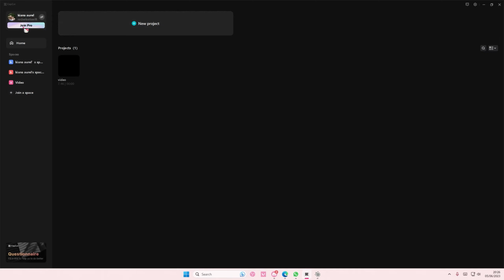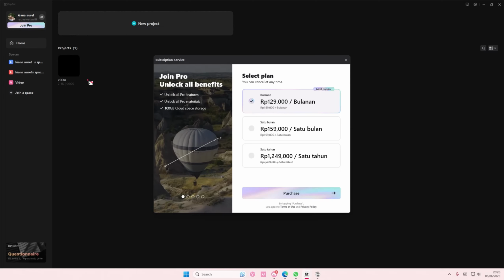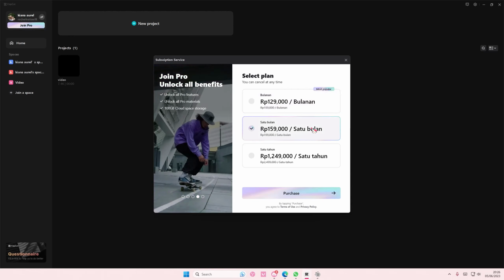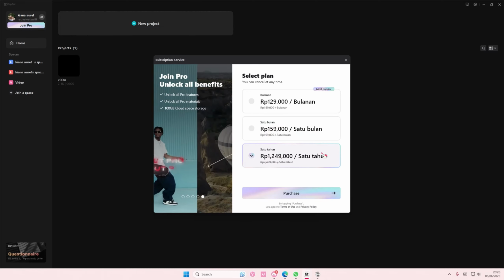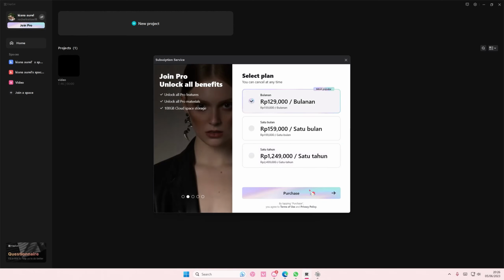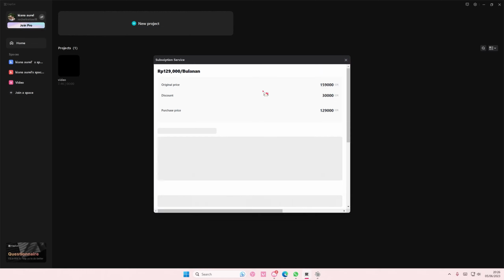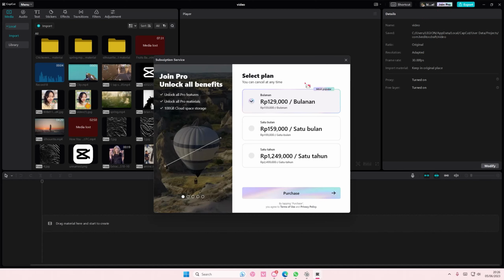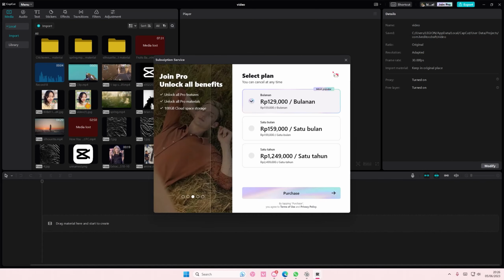Want To Simply Join CapCut Pro On Your CapCut PC Application? Here's How You Can Do That!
Want to join CapCut pro on CapCut PC? Here's how you can do that.